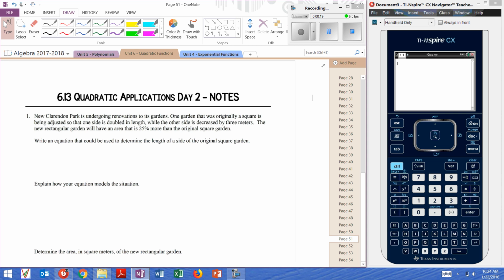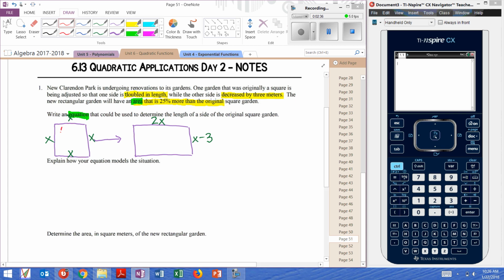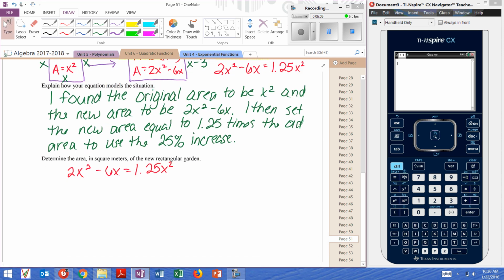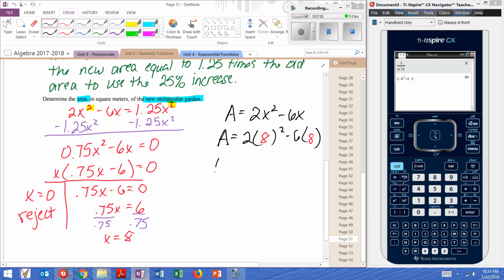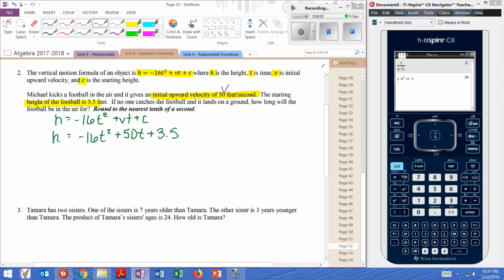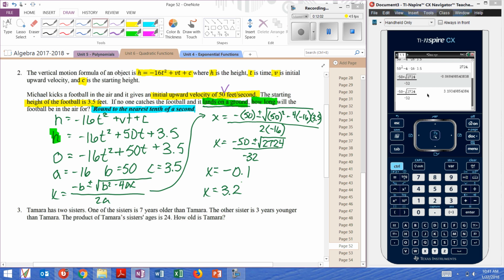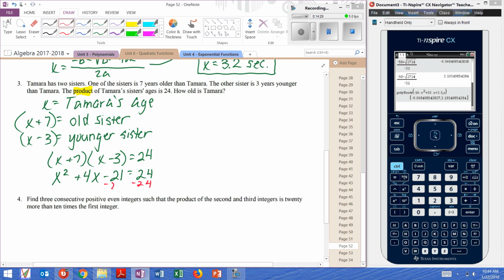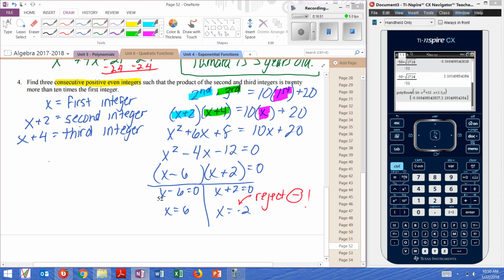6.13 Quadratics Applications Day 2